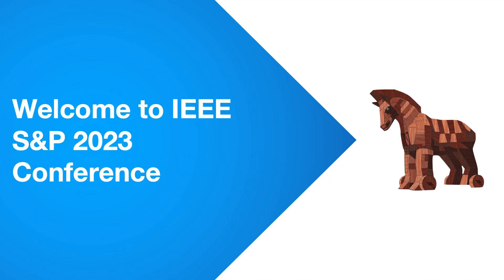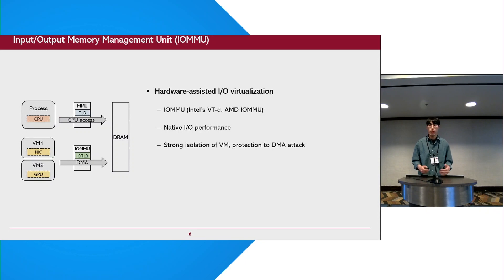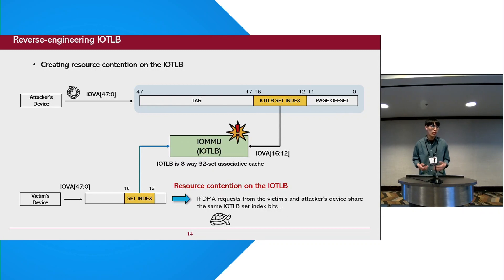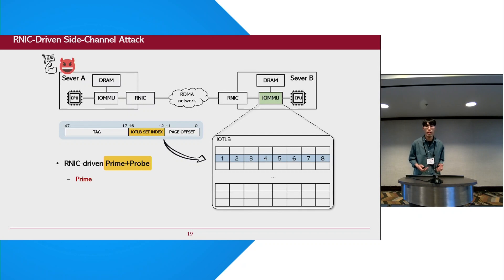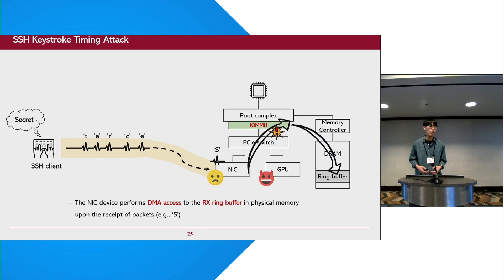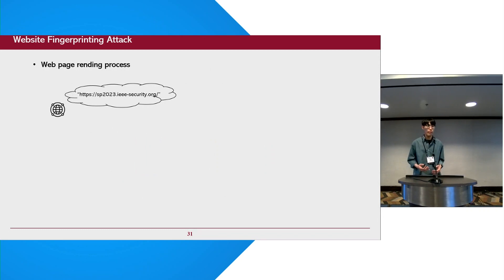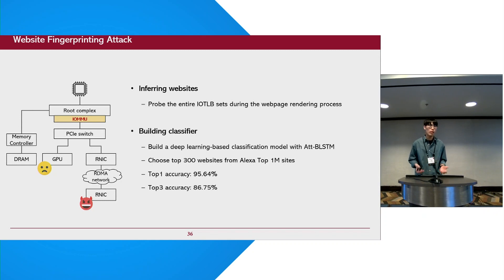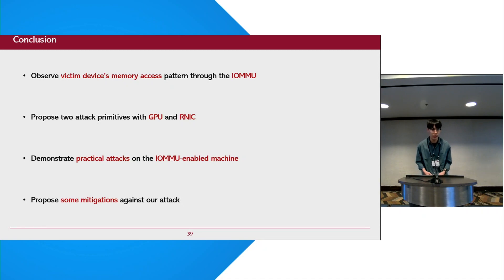DevIOus: Device-Driven Side-Channel Attacks on the IOMMU